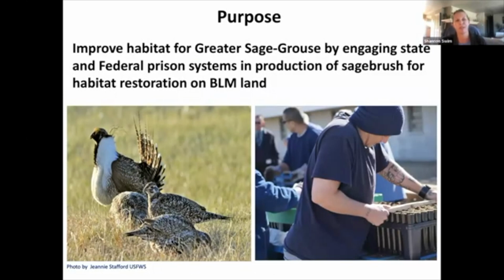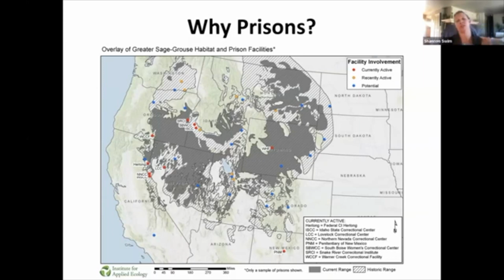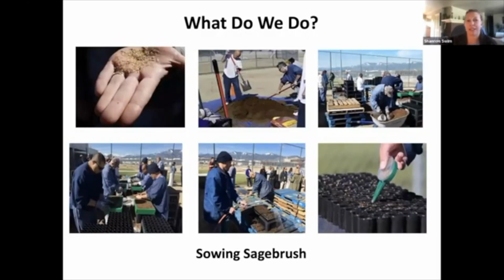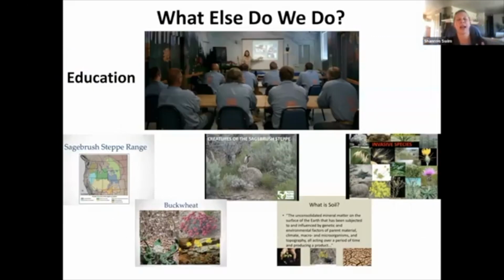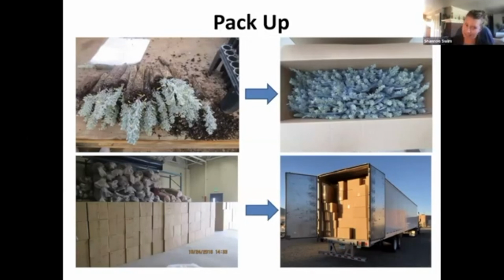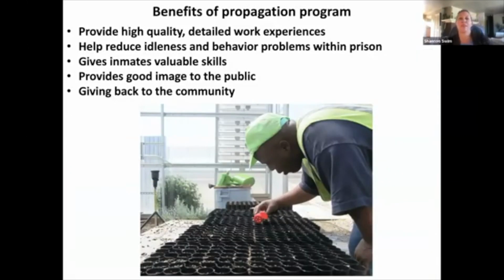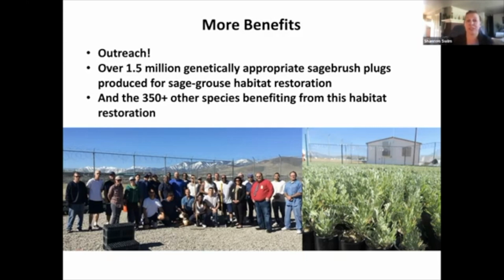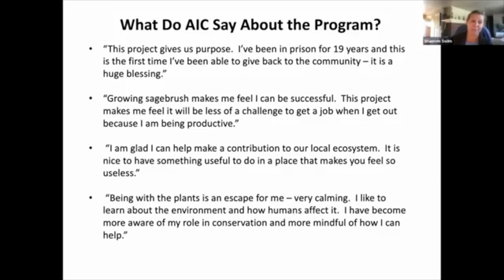The Sagebrush in Prisons Project: Restoring lands and lives- Shannon Swim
Title: The Sagebrush in Prisons Project: Restoring lands and lives

Topic: Development and use of native seed in natural areas management

Presented by: Shannon Swim, Institute for Applied Ecology, during the 2020 Natural Areas Conference.

This presentation is part of a symposium, Linking Research and Management to Improve Native Plant Restoration, organized by Sarah Kulpa, U.S. Fish and Wildlife Service.

View the abstract: Co-Authors: Stacy Moore, Tom Kaye The purpose of the 'Sagebrush in Prisons Project' is to improve habitat for greater sage-grouse by engaging state and federal prison systems in the production of sagebrush for habitat restoration. Greater sage-grouse was considered for listing by the U.S. Fish and Wildlife Service, but was not warranted due to extraordinary conservation efforts by many federal, state, and local entities. However, conservation efforts must continue to maintain the integrity of these populations. Loss of sagebrush habitat is the primary driver of the decline of this species in the western United States. Production of sagebrush within state and federal prison systems represents a unique opportunity to provide urgently needed plant materials as well as providing information to incarcerated men and women concerning sagebrush conservation. Institute for Applied Ecology (IAE), a nonprofit organization based in Oregon, runs the 'Sagebrush in Prisons Project,' and works closely with Bureau of Land Management (BLM) and correctional center partners across the country to employ the National Seed Strategy and produce genetically appropriate native plant material for restoration projects. IAE is currently working with nine prisons in five different states. Locally, the program works with three prisons in the state of Nevada; Northern Nevada Correctional Center, Warm Springs Correctional Center and Lovelock Correctional Center, and a Federal Correctional Institution in Herlong, California to propagate hundreds of thousands of sagebrush plugs for restoration projects on BLM lands. IAE staff oversees plant production at the prison facilities, from seed germination through growth and delivery. Since the projects inception in 2014, over 1.5 million genetically appropriate native plant plugs have been produced for habitat restoration, while also allowing this underserved population the chance to be a part of something positive and changing their perspective on the importance of the sagebrush ecosystem.